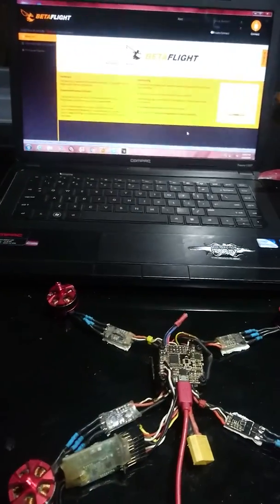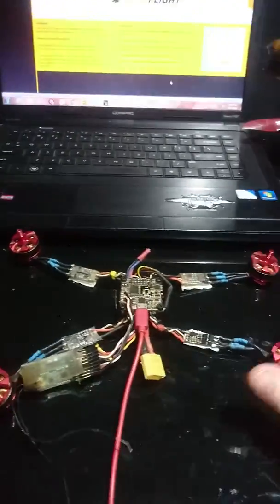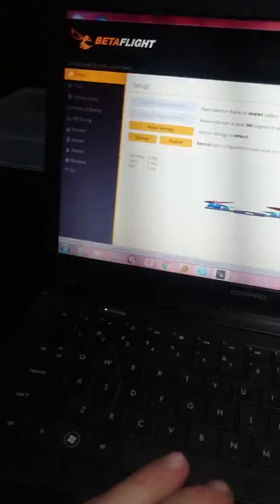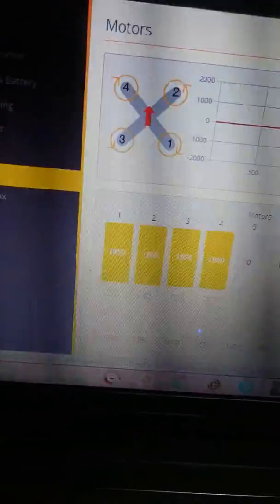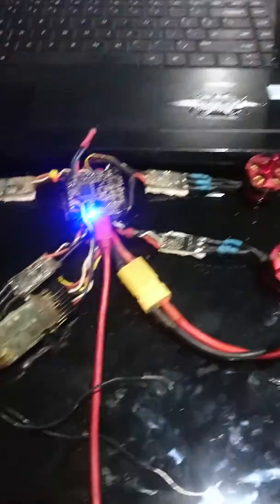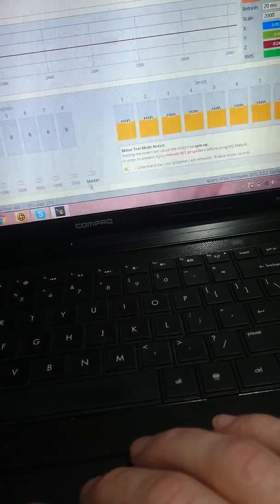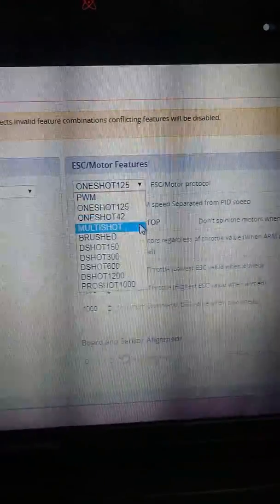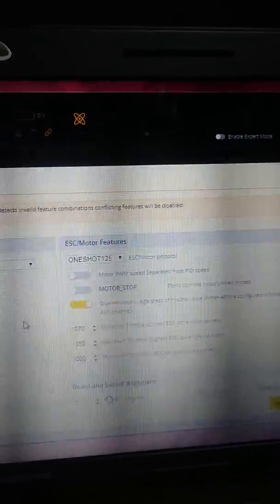Calibrate esc with DAN LYELL FORREAL FLYERS